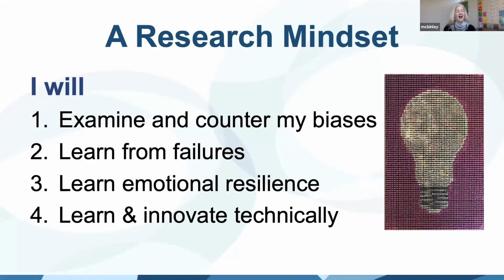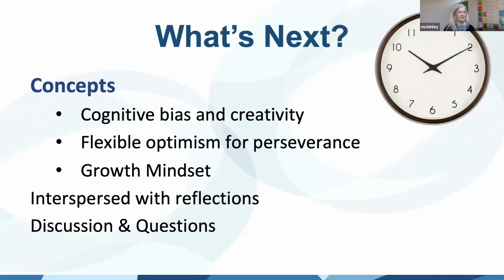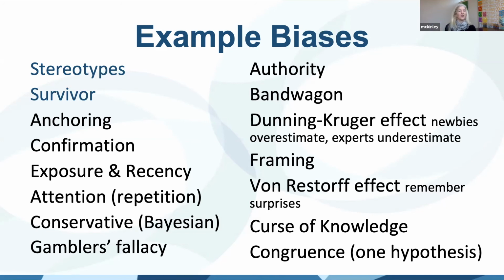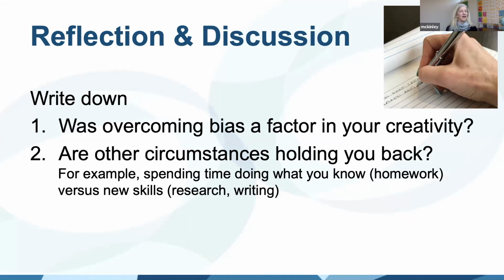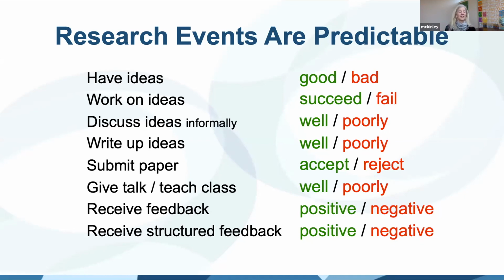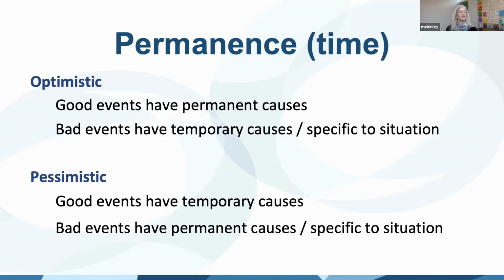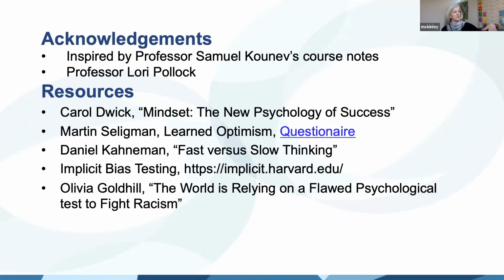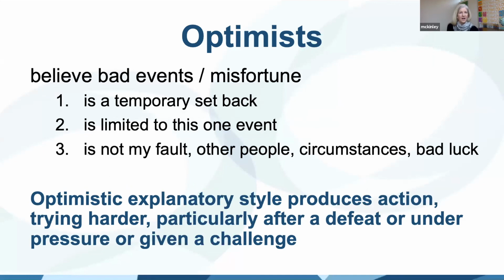A Research Mindset by Dr. Kathryn McKinley @ YArch 2020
Speaker: Dr. Kathryn McKinley (Google)

Abstract: This session will explore how you handle adversity, your biases about your own abilities and those of others, and give you some practical suggestions for improving your ability to overcome obstacles, innovate in research, and find deeper satisfaction in your work. The session will include individual and group exercises.

Please prepare by writing down your feelings and actions during the period when (1) you submit a paper, it is accepted, submitting the final version, and you present it; and (2) when you submit a paper, it is rejected, and then you resubmit it at least 1 month later.  If you have not had these experiences, write about some other accepting and/or rejecting event (such as getting in or being rejected from graduate school) that requires actions that span at least a few weeks.

Bio: Kathryn S. McKinley is a Senior Staff Research Scientist at Google (2017-present). She received her BA, MS, and PhD from Rice University. Her research interests span programming languages, compilers, runtime systems, operating systems, cloud systems, and architecture with a focus on performance, parallelism, and memory systems. She and her collaborators have produced software systems widely used in industry and academia: the DaCapo Java Benchmarks (31,800+ downloads), the TRIPS Compiler, the Hoard memory manager (used by OS X), the MMTk memory management toolkit, the Immix garbage collector (used by Jikes RVM, Haxe, Rubinius, and Scala), and the SHIM profiler.

Dr. McKinley is an IEEE Fellow and ACM Fellow. Her research has garnered Test-of-Time awards (ASPLOS, OOPSLA (2), SIGMETRICS, ICS), best paper awards (Middlewear, ASPLOS), IEEE MICRO Top Picks awards (4), SIGPLAN Research Highlights, NVMW Memorable Paper, and CACM Research Highlights (2). Dr. McKinley was honored to testify to the House Science Committee (Feb. 14, 2013).  She has graduated 22 PhD students. She and her husband have three sons. She is passionate about improving research culture and widening participation from under represented groups.

Favorite quote: “I have missed more than 9000 shots in my career. I have lost almost 300 games. On 26 occasions I have been entrusted to take the game winning shot… and missed. And I have failed over and over and over again in my life. And that is why I succeed.” — Michael Jordan
Time: March 17th, 2020 (Tuesday), Noon-1pm (US Eastern)